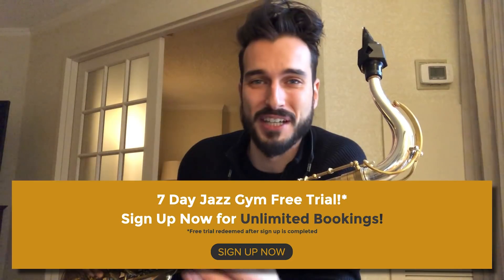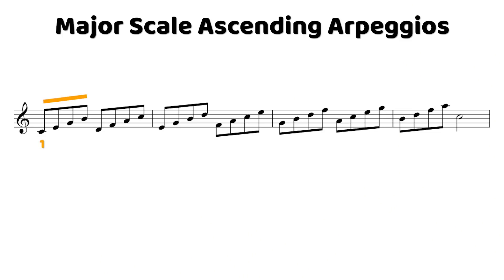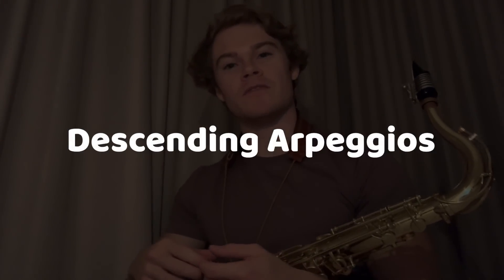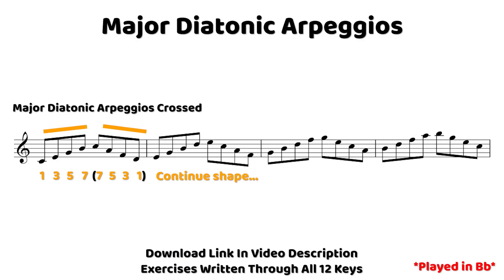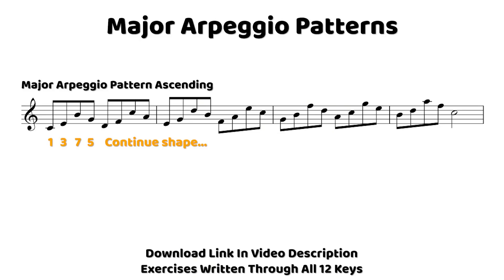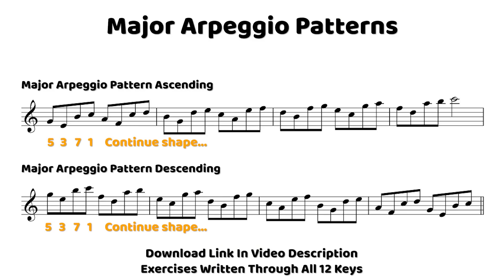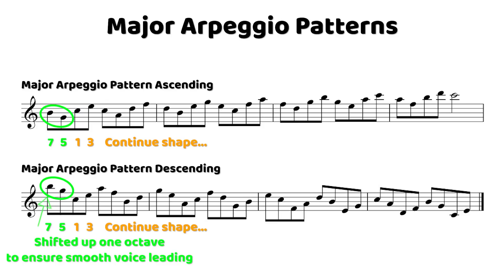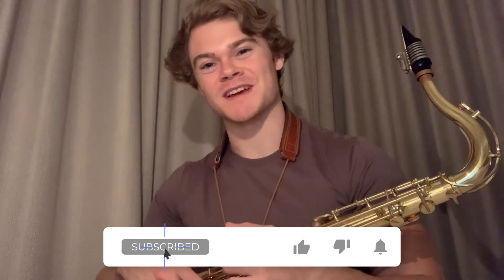5 Golden Arpeggio Exercises for Jazz Musicians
Sheet music included for all Jazz Gym Coaching Sessions!

Sign up for the waitlist to study with Chad through the Chad LB Text Lessons Studio!

Video by Austin Kruczek